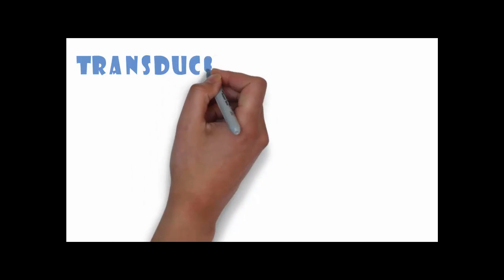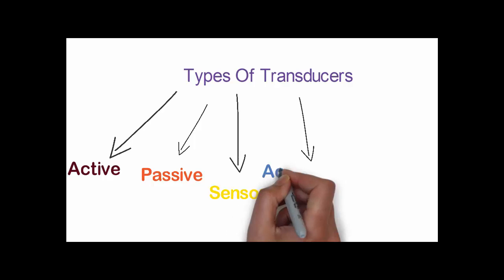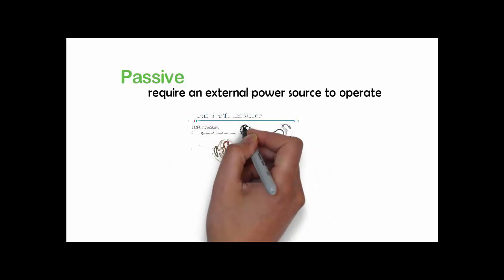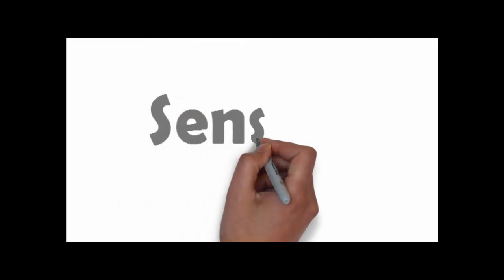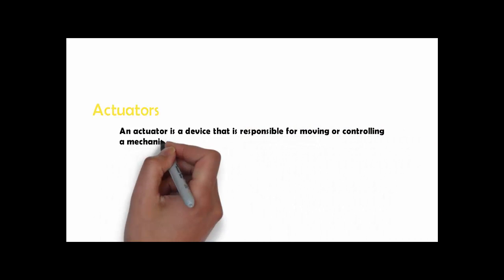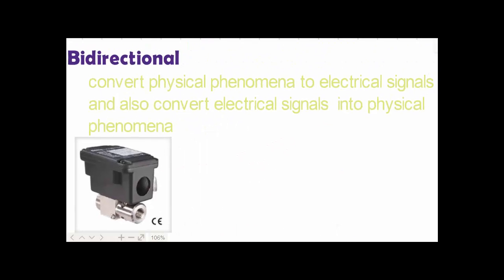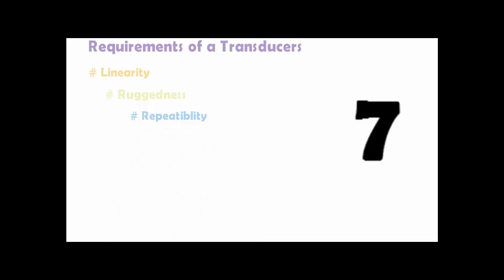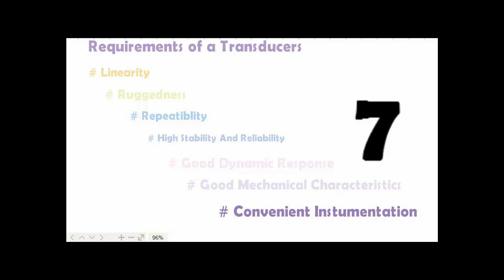Transducers || Easiest Tutorial || All About Transducers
In this video we will learn about transducers and types of transducer. In this we will also cover the area of a good transducer.If you have any doubts then let me know in the comment section below and if you have any doubts or want video on any other topic then please let me know. Thankyou..

editing software : Sony Vegas Pro 13.0  And Camtasia studio 8.0
making software : Videoscribe.
creator : Sidharth Saratkar